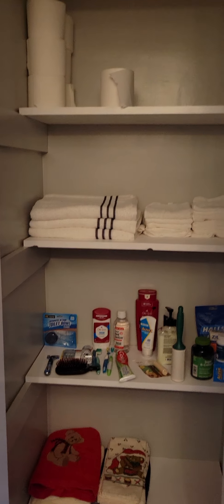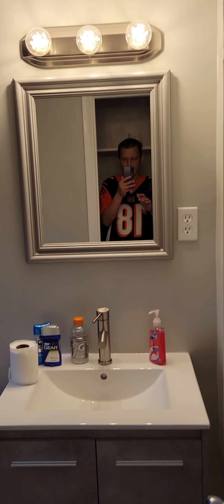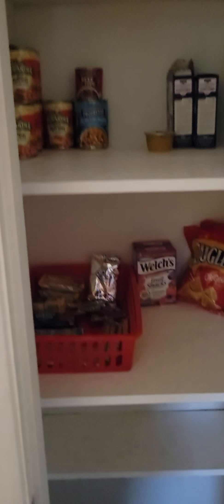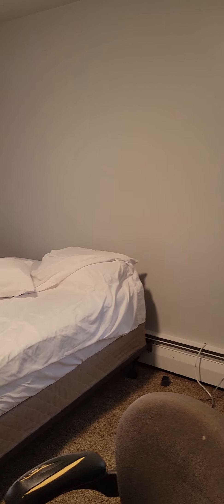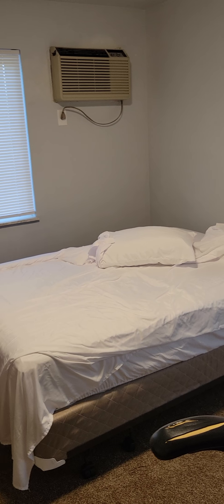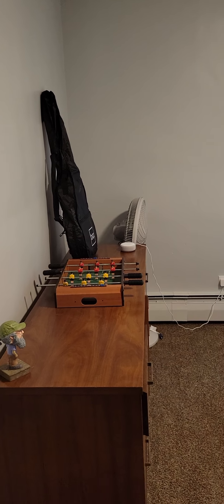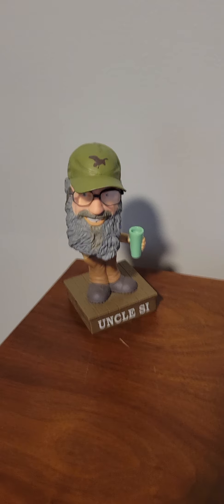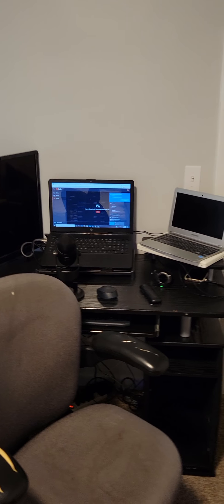Dad and son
tour of New place